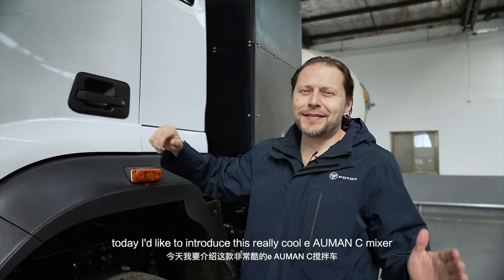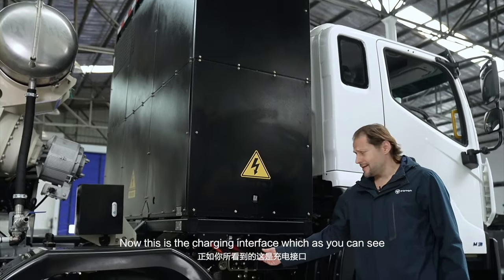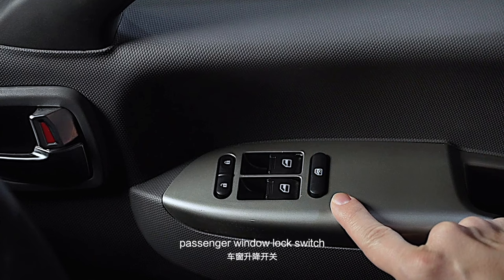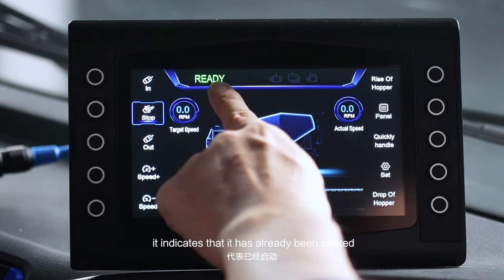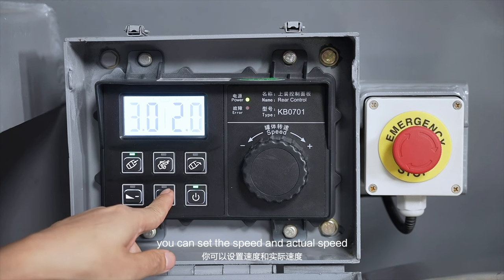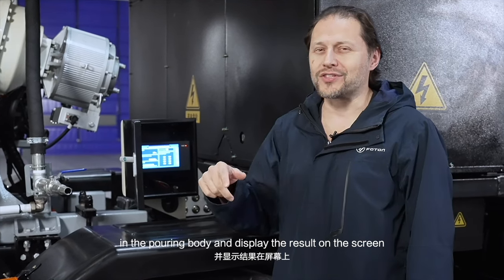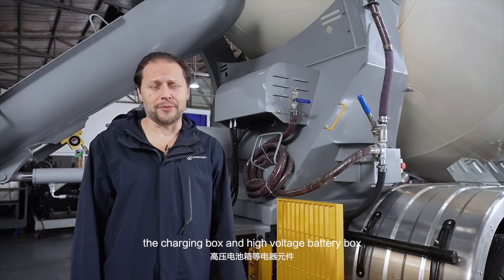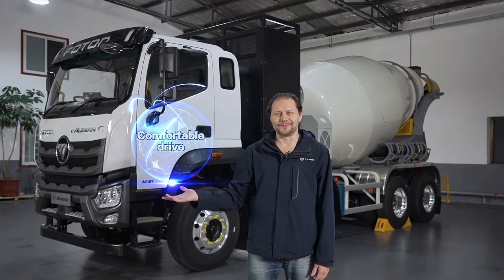Foton Motor - eAumark C mixer truck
Hey there! Videos and words might not capture it all, so why not see it in action?